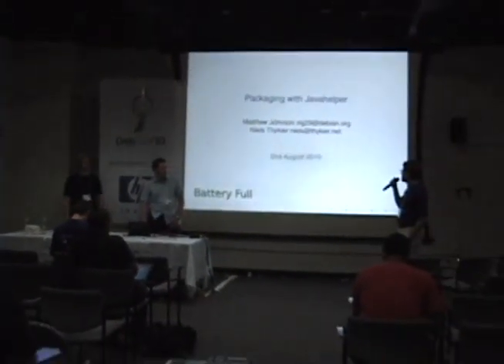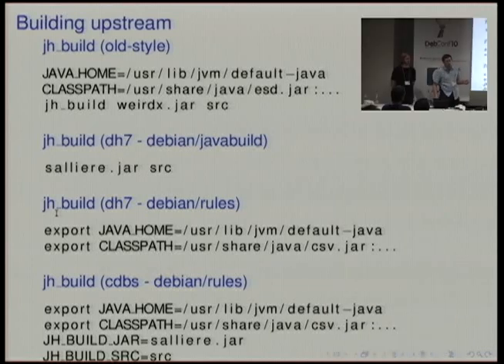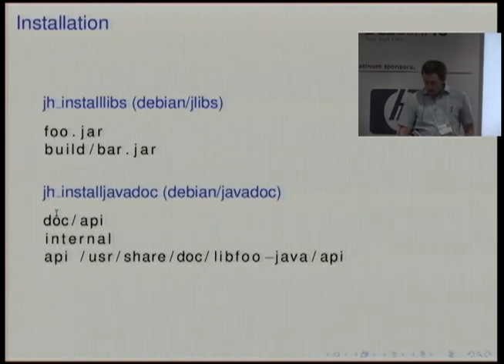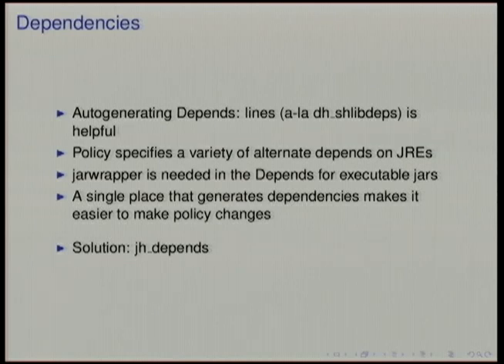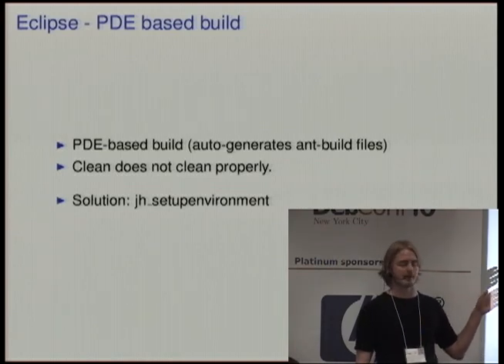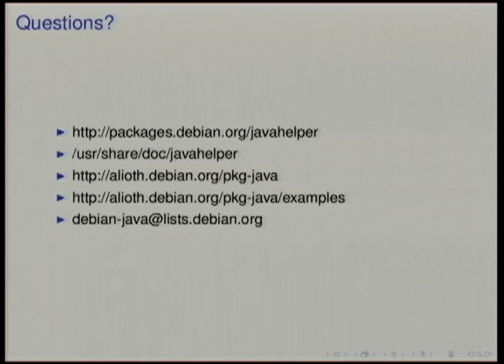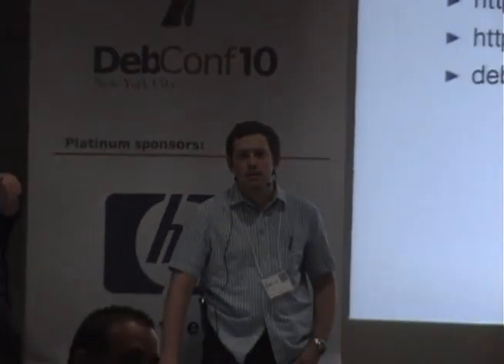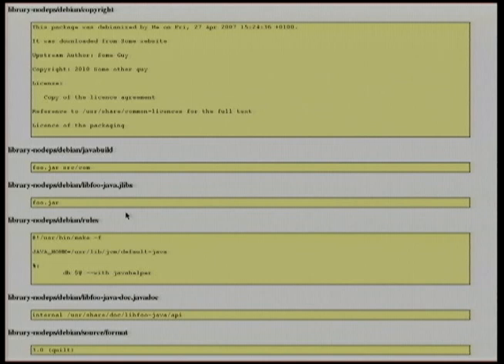Packaging with javahelper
by Matthew Johnson

Room: Interschool Lab
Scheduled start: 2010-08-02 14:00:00